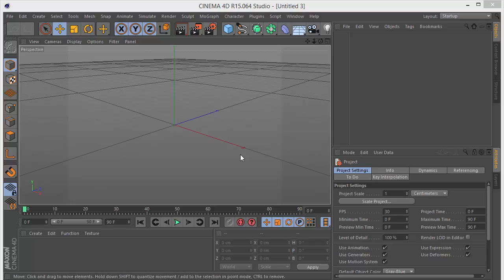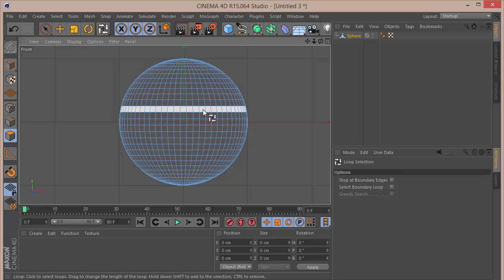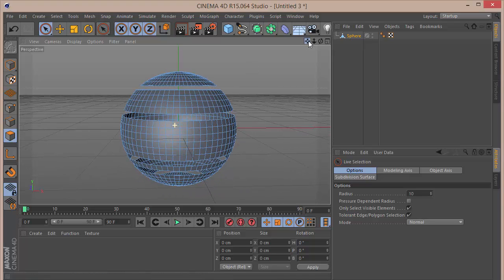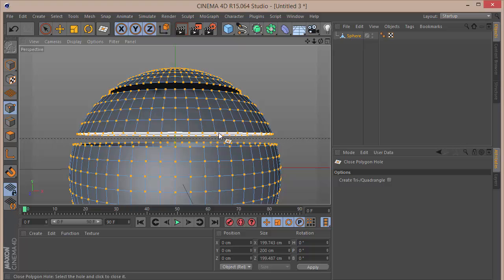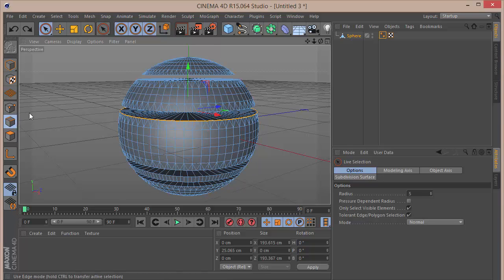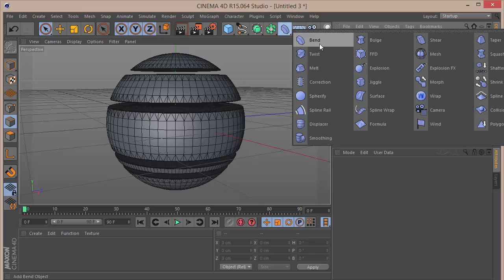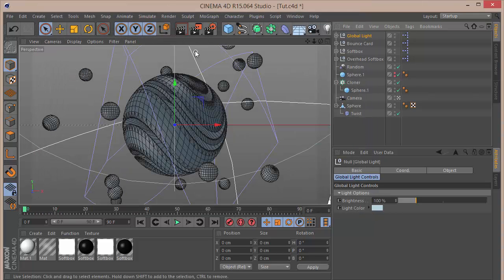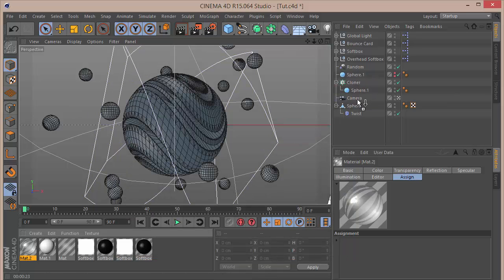[Tutorial] Model a Twisted Woody Sphere in Cinema 4D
Checkout my Design Course on Udemy:
In this tutorial we shall be making a simple woody twisted sphere in cinema 4d. We shall also light and texture the scene.